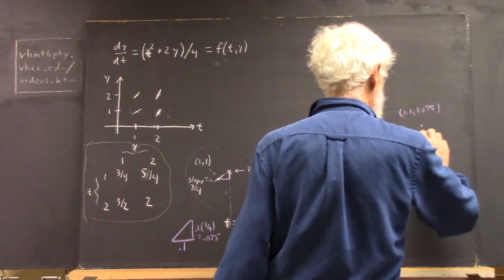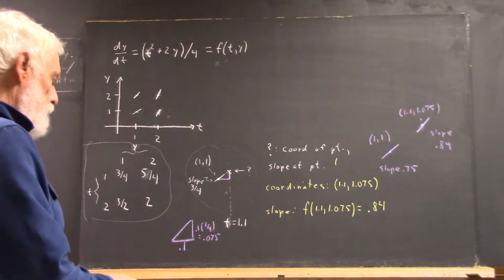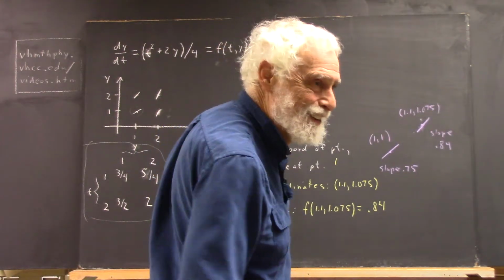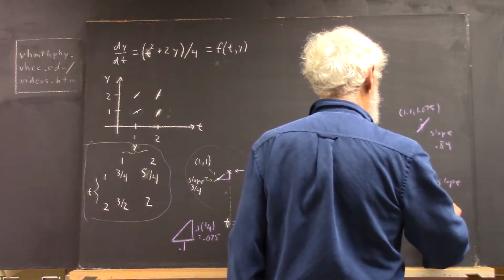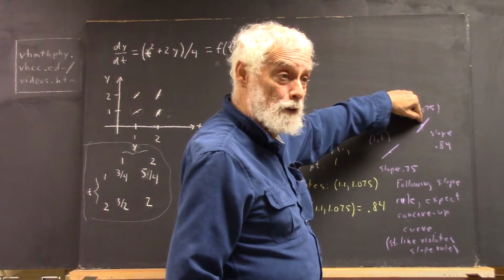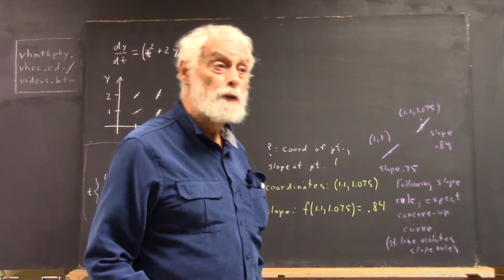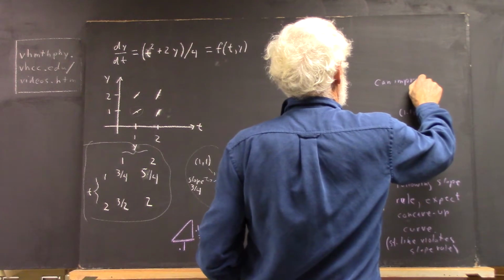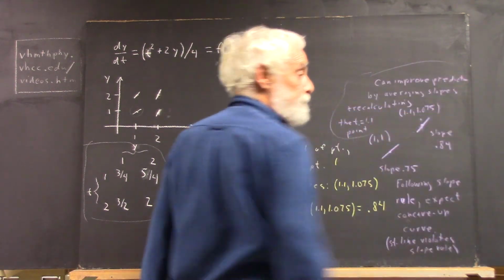dagdiff 1202 straight line clearly fails to follow slope rule concavity of required curve pretty ob